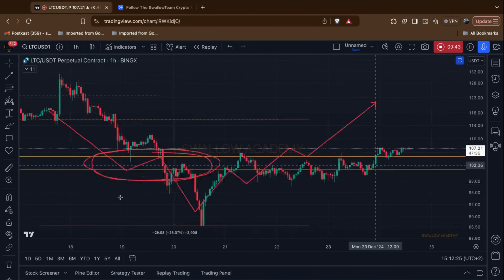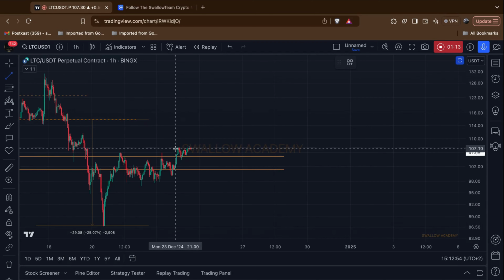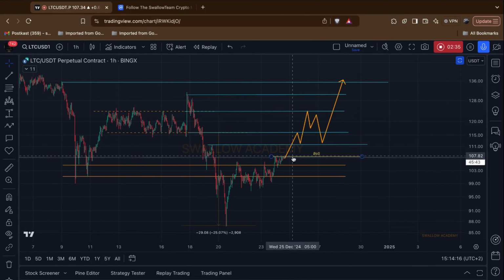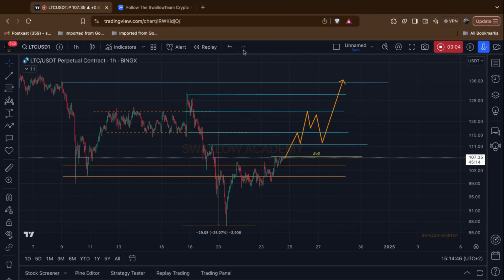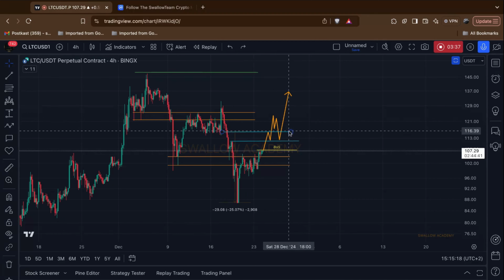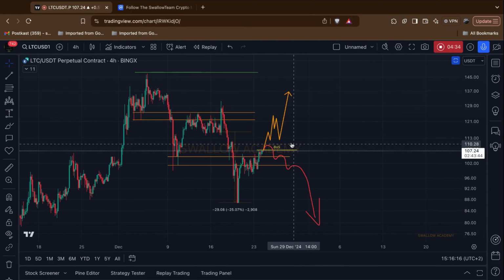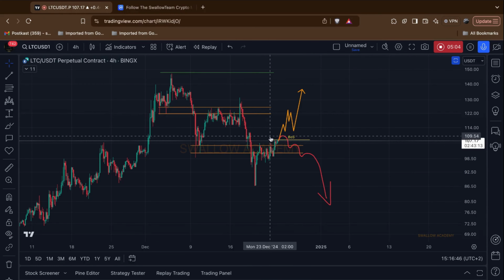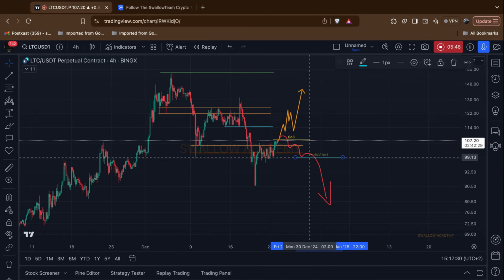Litecoin (LTC): Possible 20% Upward Movement To Happen!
Litecoin has made a nice 25% drop since our last look at this coin. Now this time we are looking for a possible further 25% recovery from the current price but if we take a look at bigger timeframes, we are seeing one pattern repeat itself.